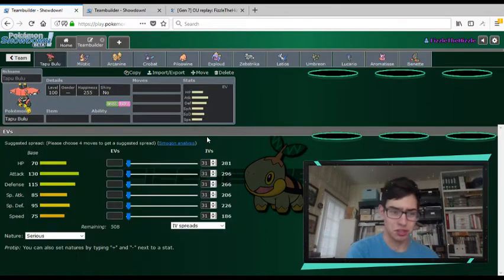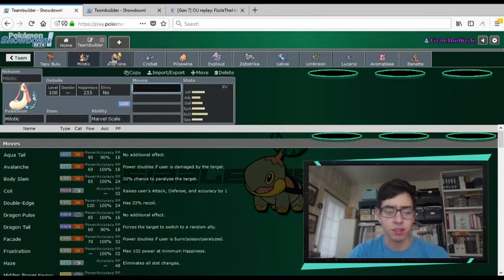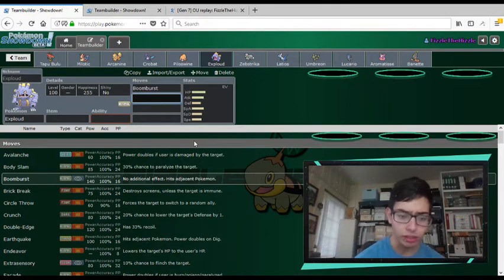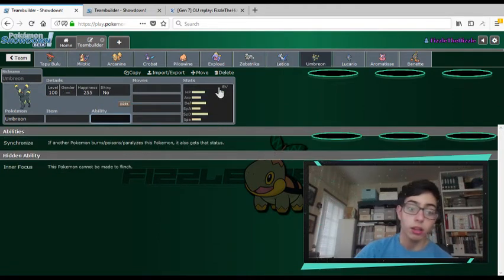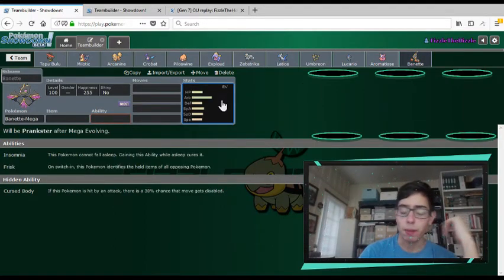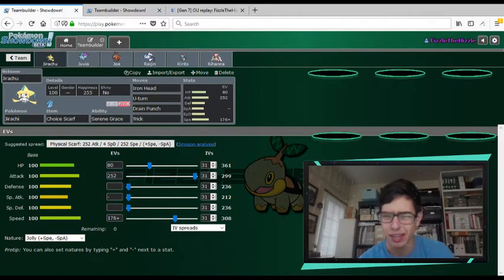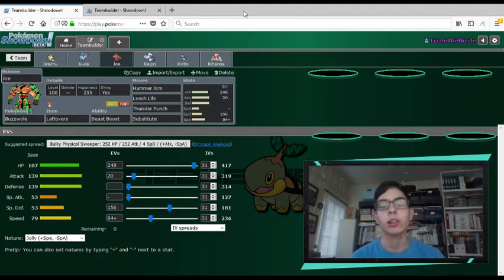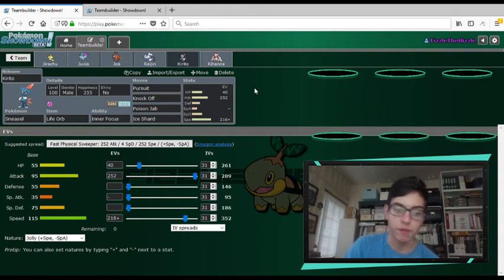AABL Week 5 Teambuilder vs. Dallas Cobalions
Let's see if we can go above .500 on this battle, boyos. I totally forgot to update/add the Pokemon to the layout. Still not used to doing that.